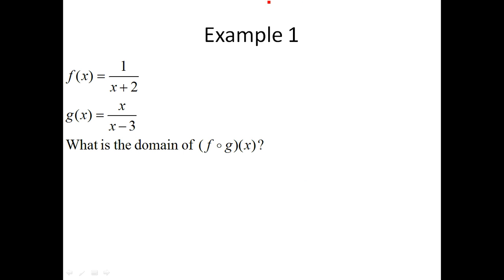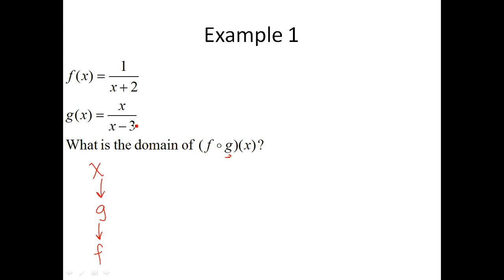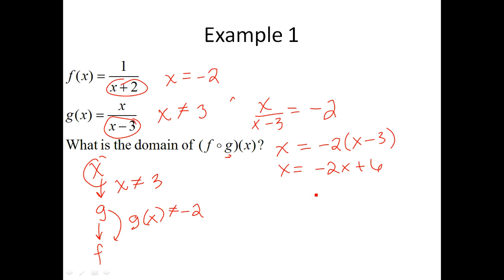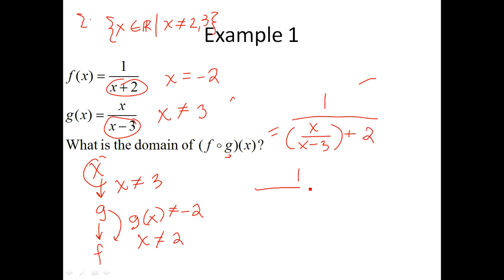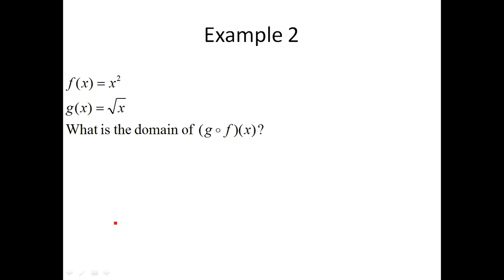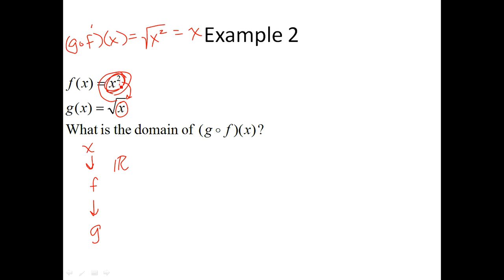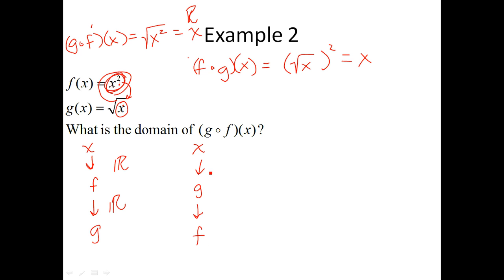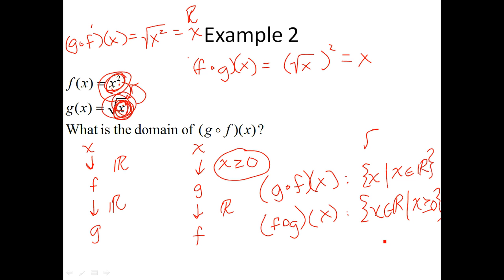Domain of the Composition of Functions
To find the domain of a composition of functions, you have to inspect each of the functions individually and determine what baggage they bring with themselves.  Here, I explain a process you can use to figure it out.